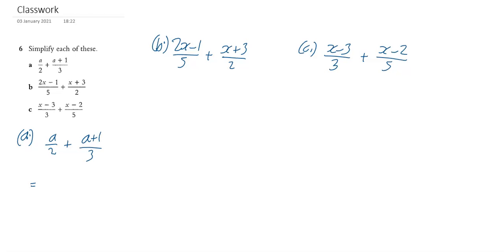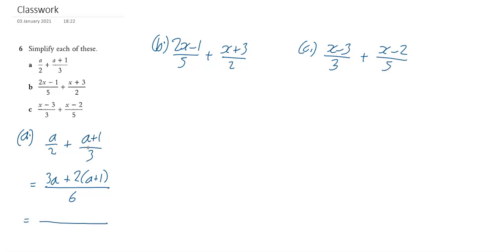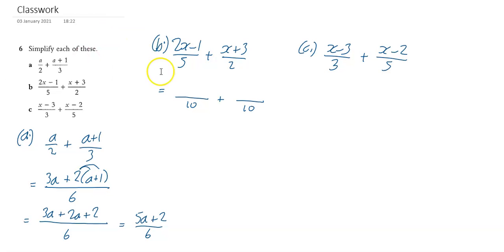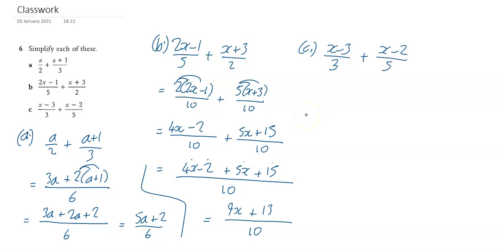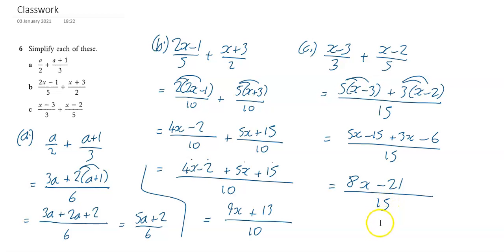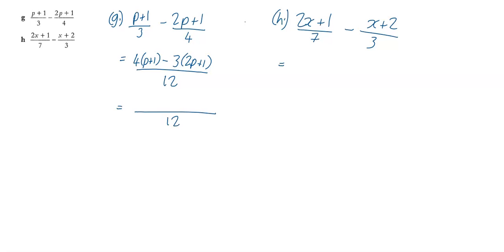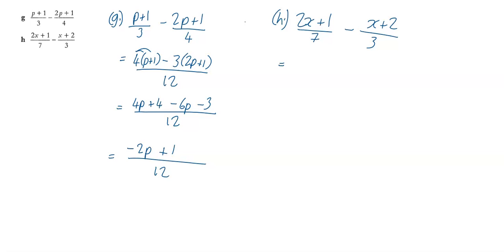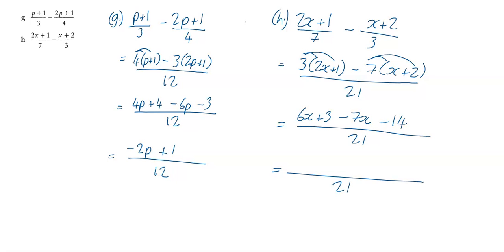Adding and Subtracting Simple Algebraic Fractions